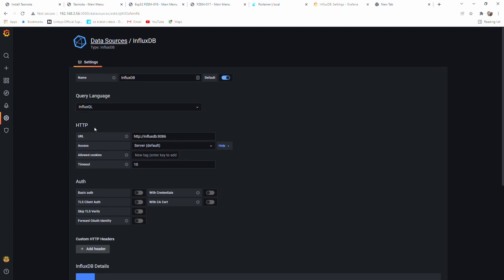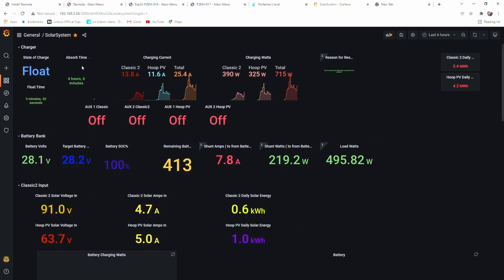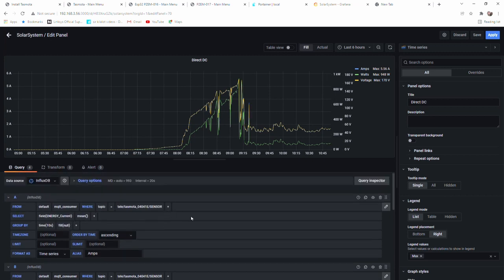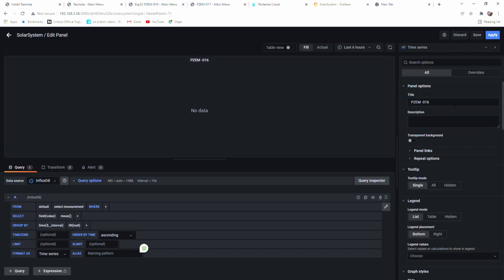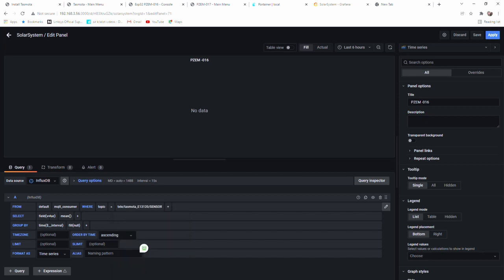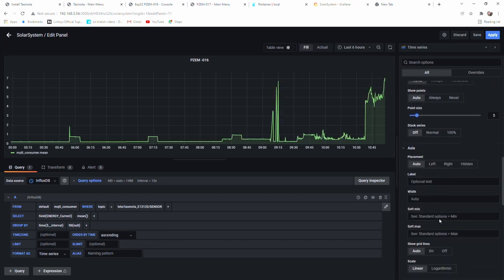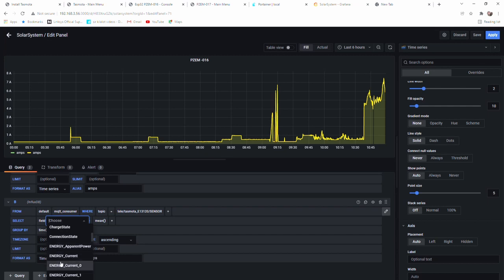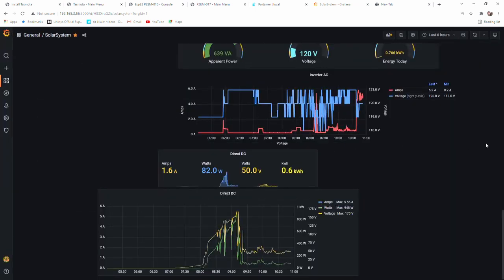Peacefair PZEM-016 or 017 mqtt data from Influxdb to Grafana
This is third video on how to setup Peacefair PZEM-016 or 017 and use Tasmota running on Esp8266 or Esp32 and get the mqtt data from it to Grafana graphing program.